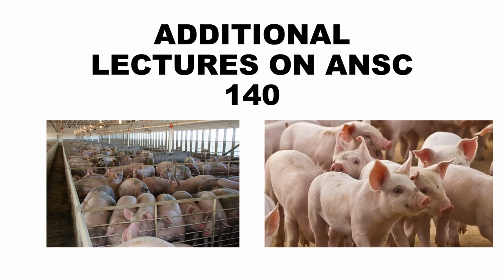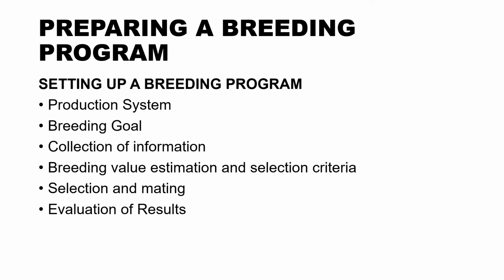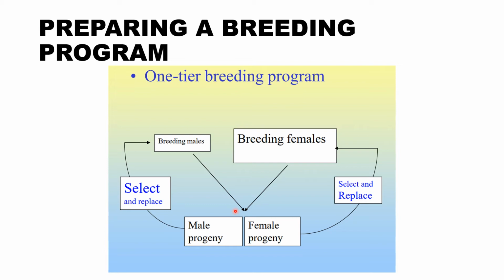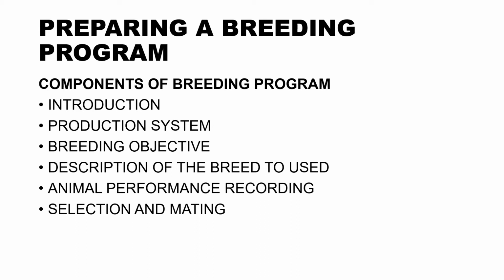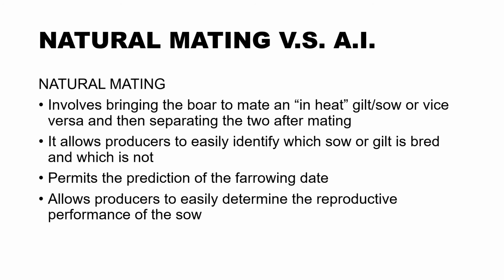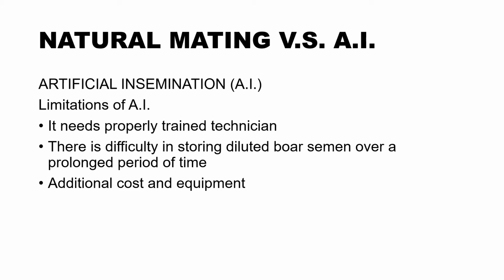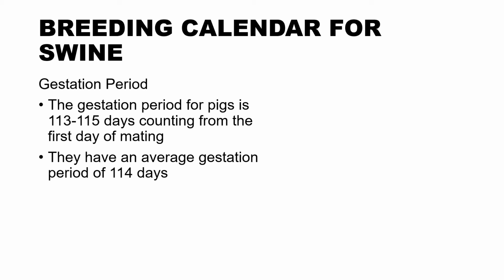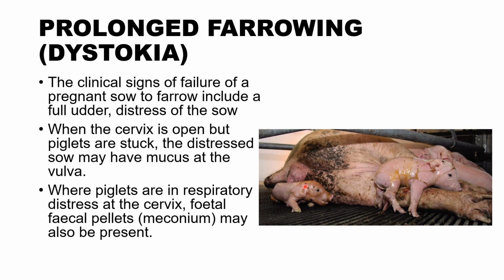ADDITIONAL LECTURES ON ANSC 140